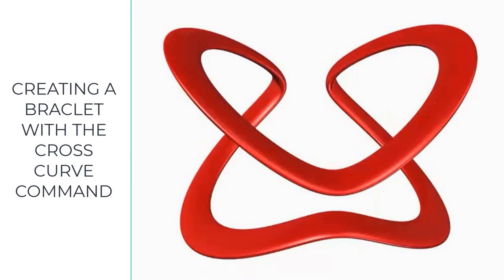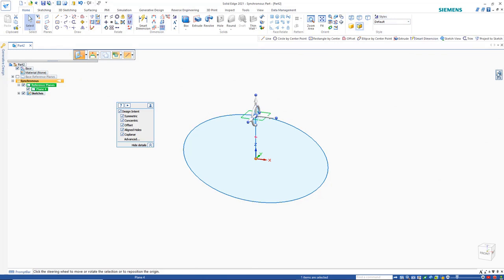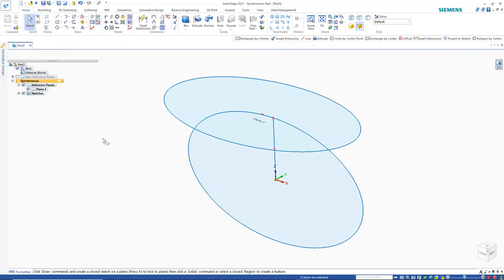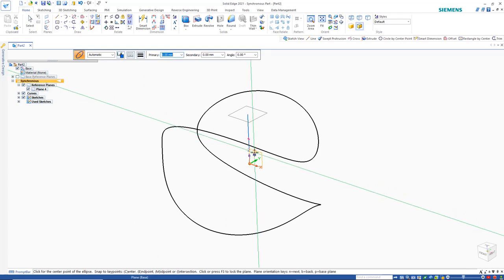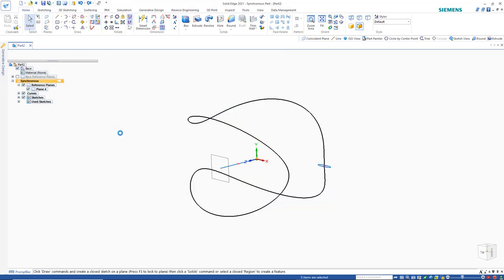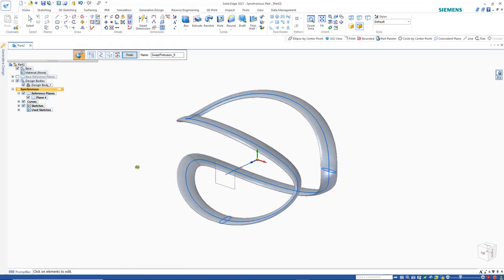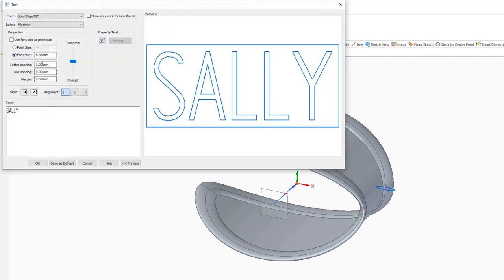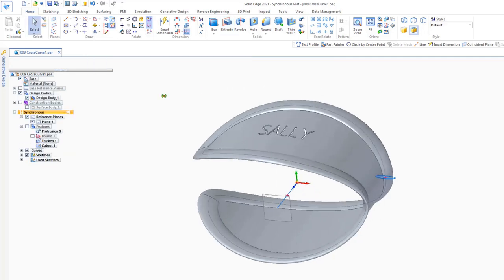(4)Solid Edge Lesson: Cross Curve Bracelet